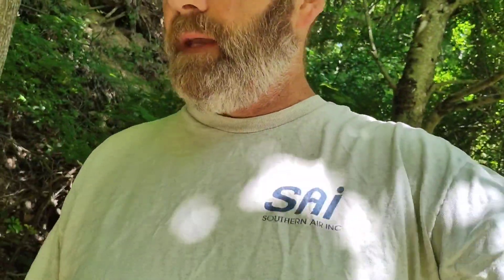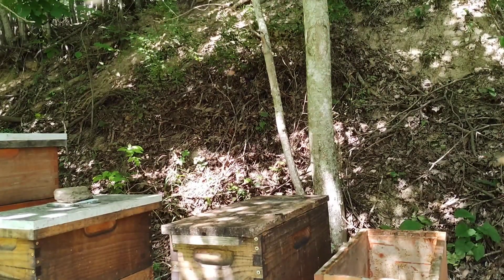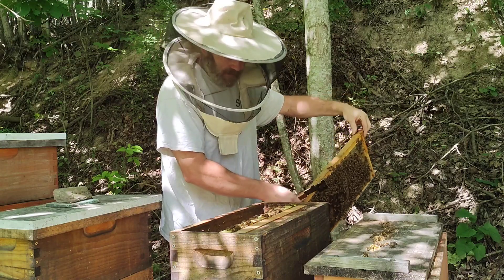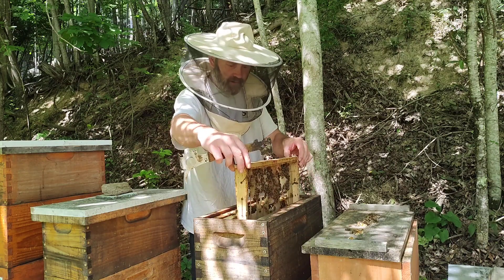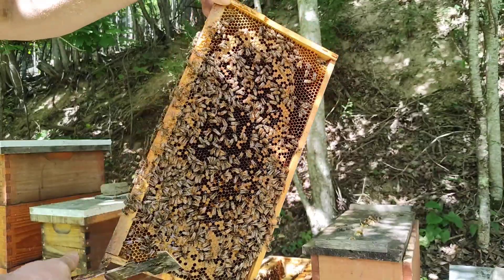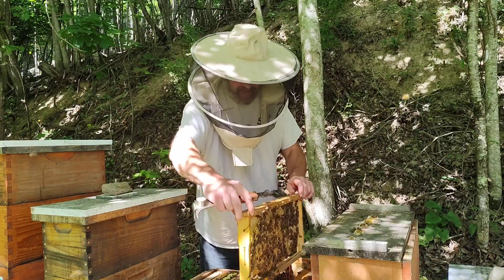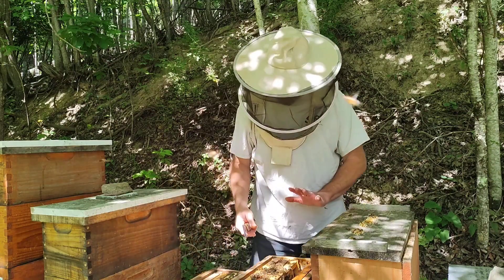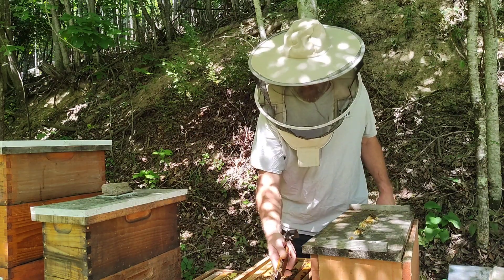Smith's Honey Farm Russian Bees. Hive #2 Temperment Is Good. Still 2 Coys Bee Farm And 2 Mann Lake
Inspecting Russian Bee Hives